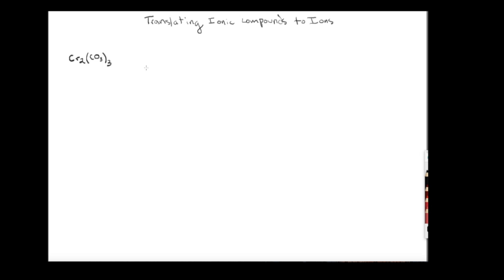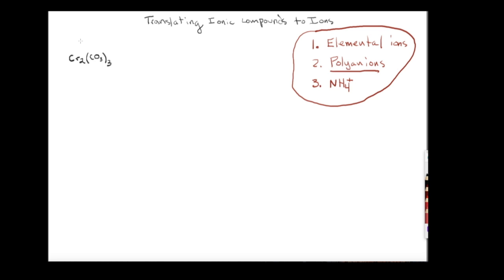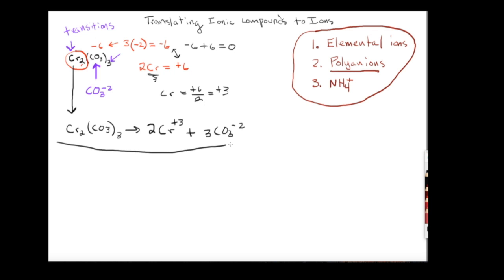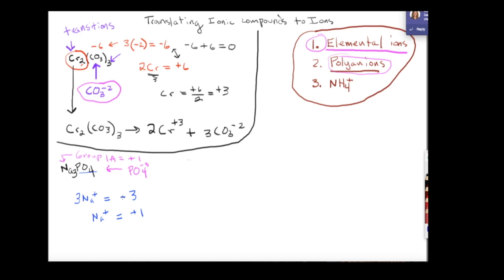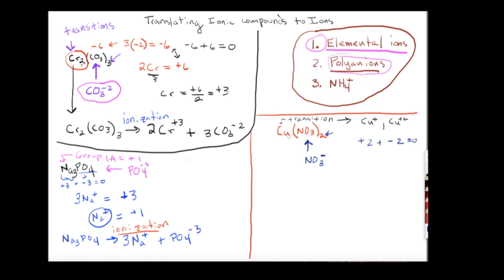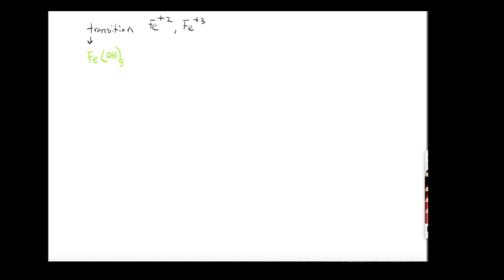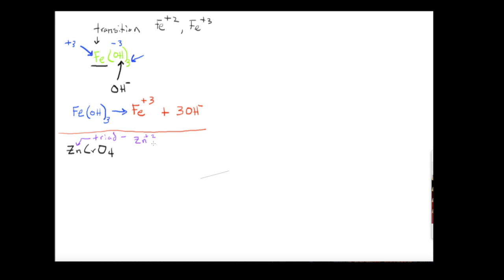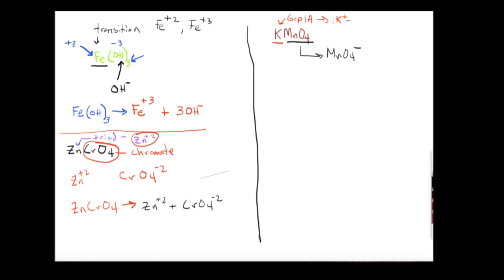ChemDoctor: Lesson 1: Types of Reactions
Practice splitting ionic compounds into ions and writing ionization equations.